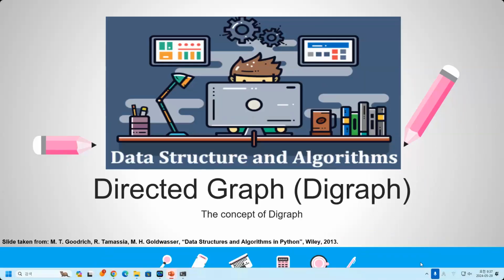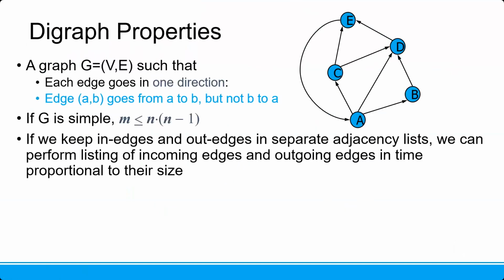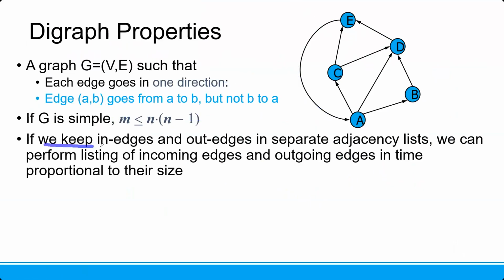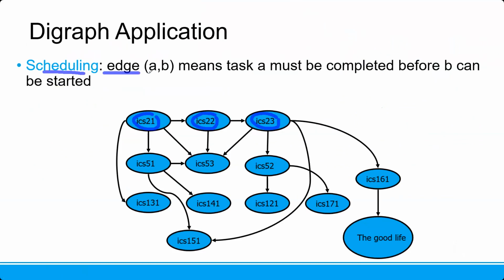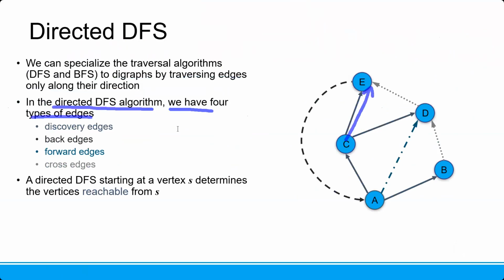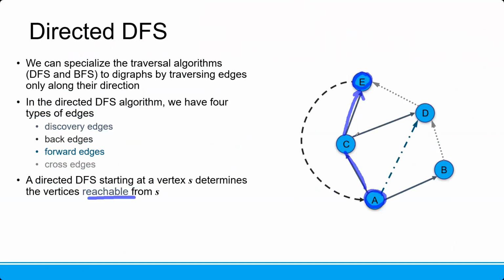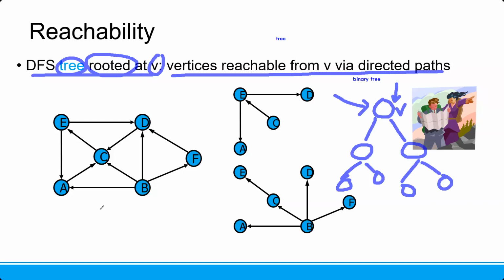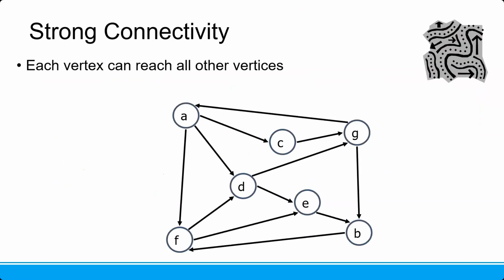20240529 - Data Structure and Algorithm - Digraph (1)